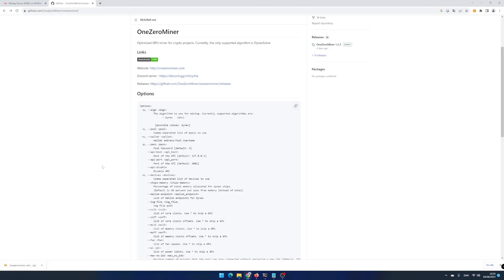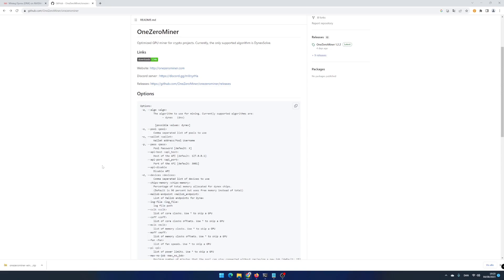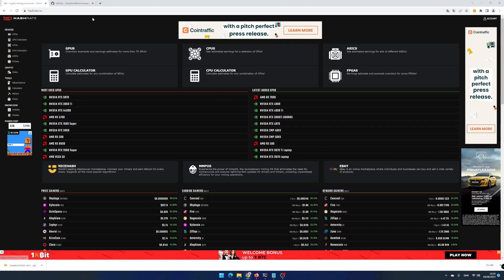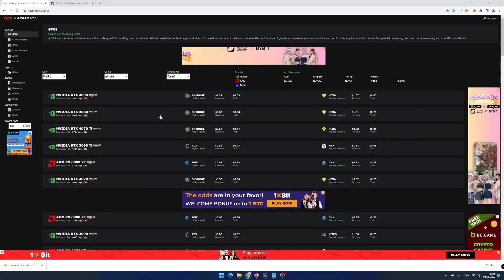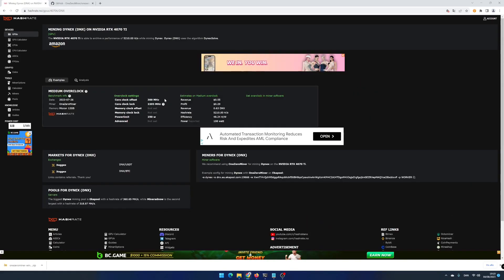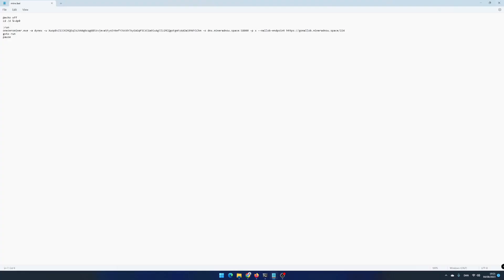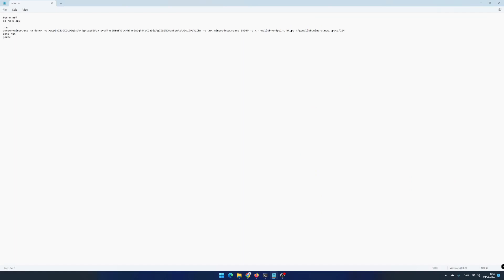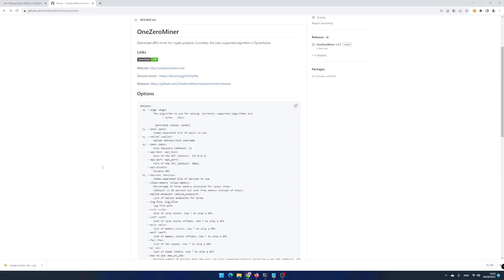How to boost your Dynex mining efficiency using OneZeroMiner on windows 11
In this video i will show you How to boost your Dynex mining efficiency using OneZeroMiner on windows 11. If you have a graphics card or two you can follow this video guide to earn some dynexcoins (DNX).

TFT: GDHLKPI5RY2UIVF6TXRY5FW5XBXH7BPGGKVOHREVZUKEIMCD6EHQGSSX
ERG: 9emNzyWZ7o72RKRG2YGXdJacCGsh5Tez82VNTRBs7TSATErrZyC
VRSC: RCdXBieidGuXmK8Tw2gBoXWxi16UgqyKc7
DNX: XwnCGUjrWnVU5MU35CKnuGDvdJhwrQsb4QAixY3bC1p1Rd5nSSwvpvmjjAMj8JHa2sQyNmdRLmtzT9YN2Bmp2K5Y17xDWCG6D
NEXA: nexa:nqtsq5g5w0te38v8zx97nakx5kzmsrewq45lhge8j0lmd68r
RXD: 16RS6JCKwx2CqC2sV9f8ni1uovsJa4U9jJ
KAS: qz8lnhfskwnusg6f8mrfzfv69uzy59glww3nuh4sagxjf0e2579mxg5l0p835
ALPH: 1FMjgeb4ke5p6Ey2SYRi6ahj7Q2DYgzhVUa2ZDEp3sncC